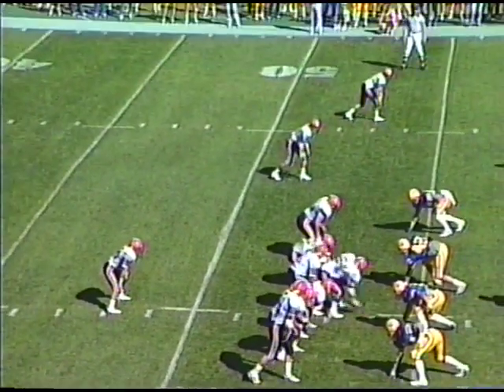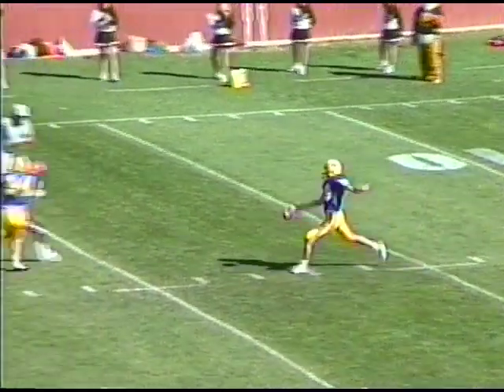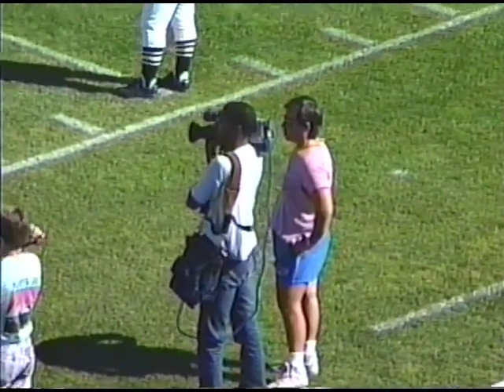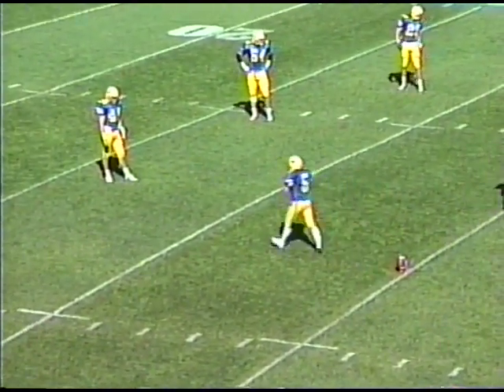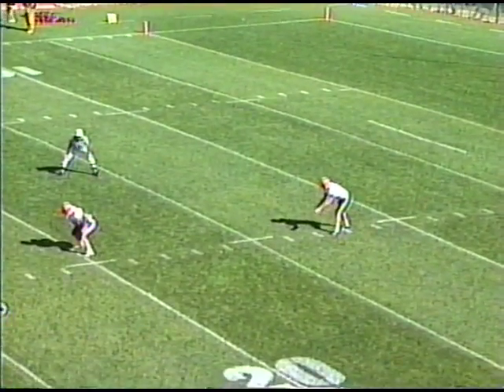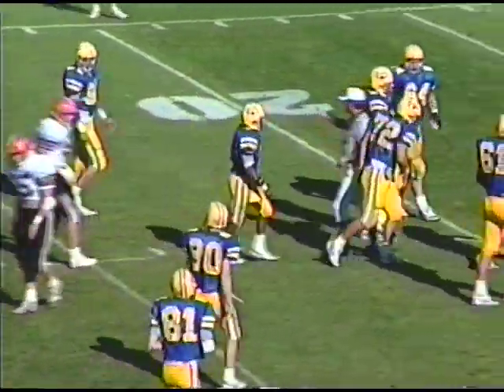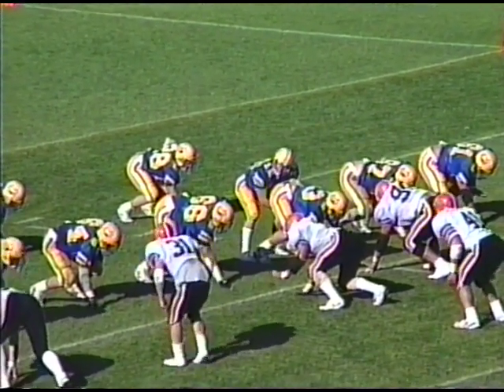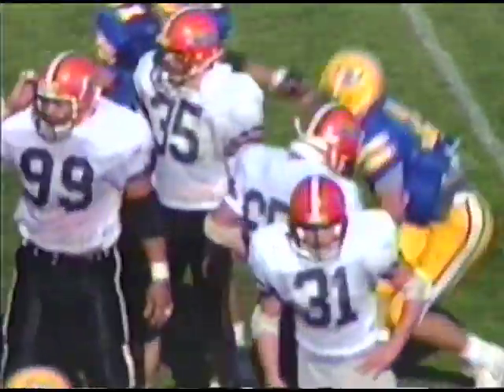1988 Montana State football versus Idaho State football - MSU won 45-37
This video is missing the last few minutes of the game but Montana State University football won 45-37.